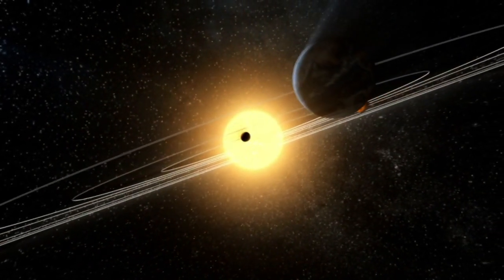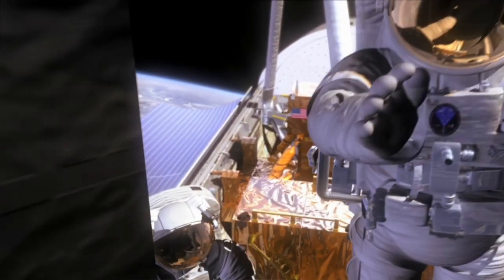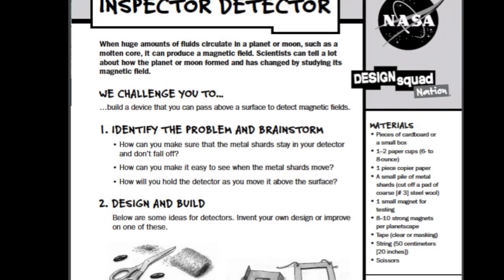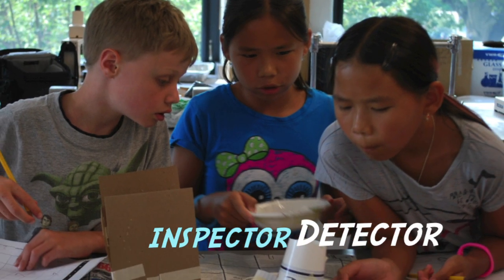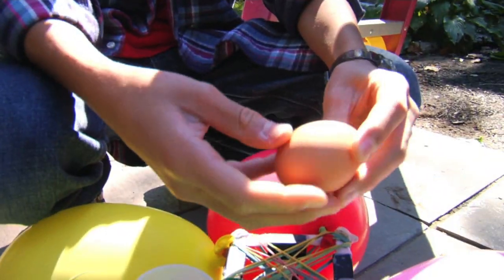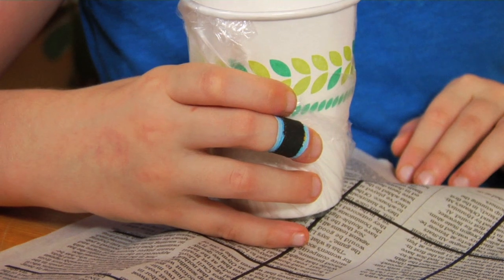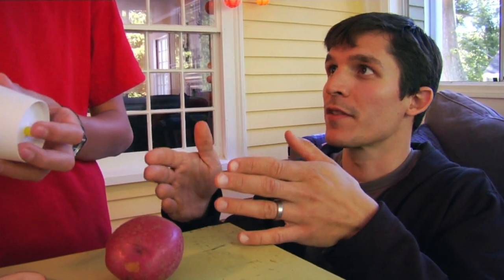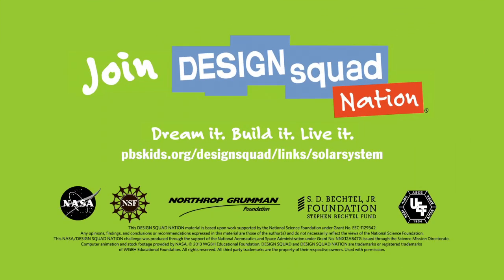Mission: Solar System - Training Video | Design Squad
NASA and DESIGN SQUAD NATION team up to inspire a new generation of engineers. This guide has six space-based hands-on challenges for school and afterschool programs, grades 4-8.

See all the Mission: Solar System resources in action. Learn how to create a rich, multi-faceted learning experience for kids by using the three videos (the challenge, engineer, and NASA videos) to enhance a hands-on Mission: Solar System engineering design challenge.

For more from the Design Squad Nation & NASA guide, Mission: Solar System, go